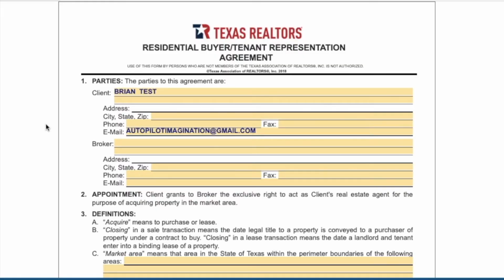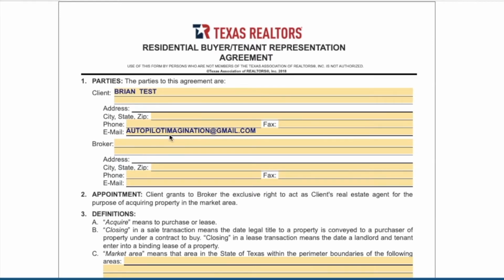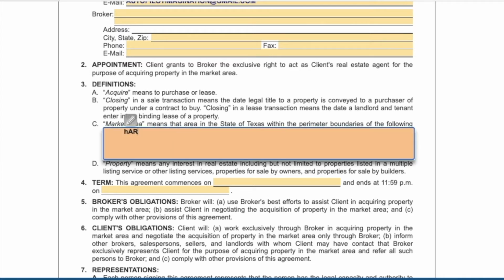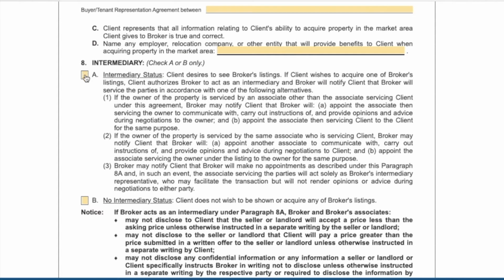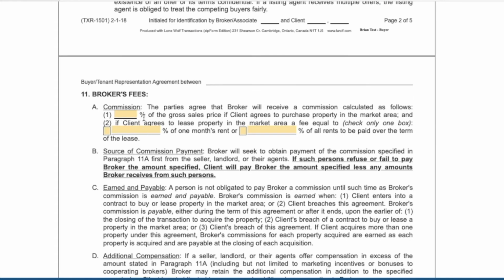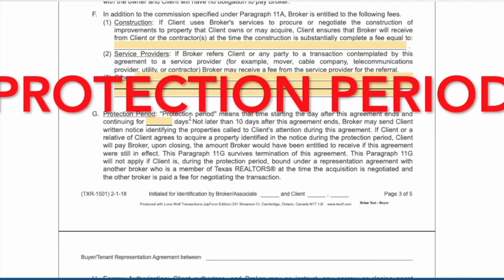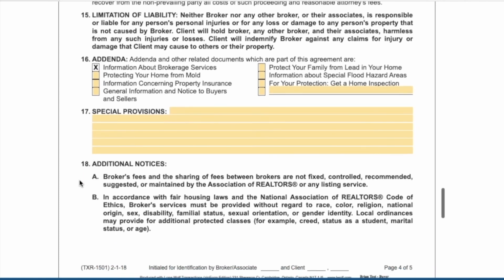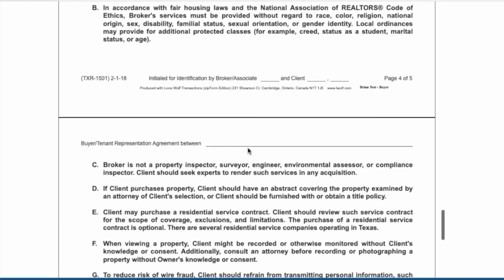Buyer Tenant Representation Agreement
When representing either a buyer or a tenant